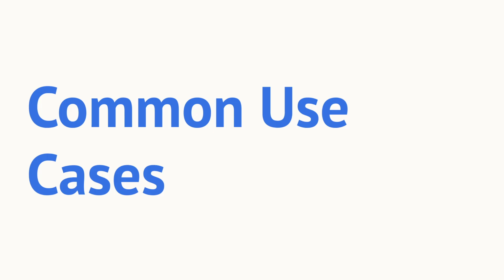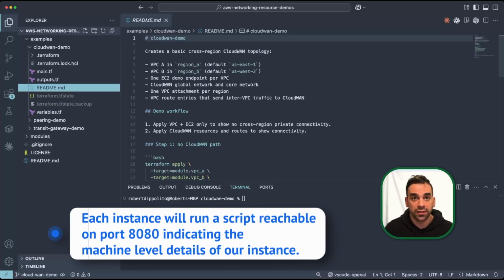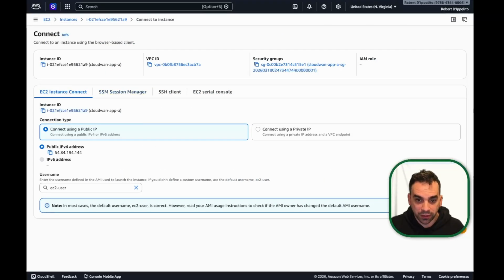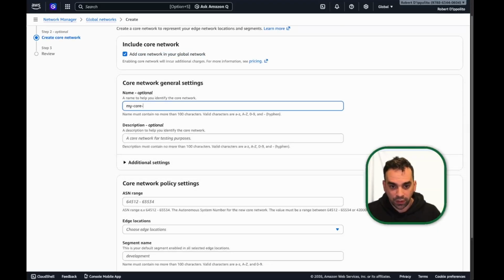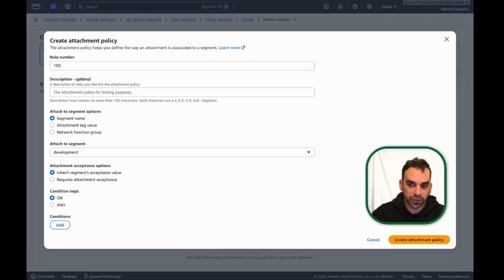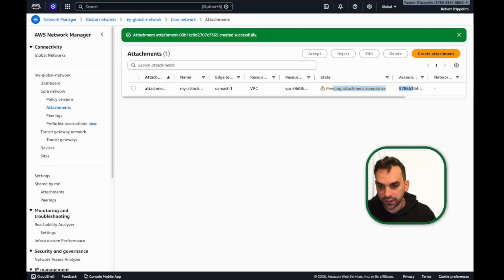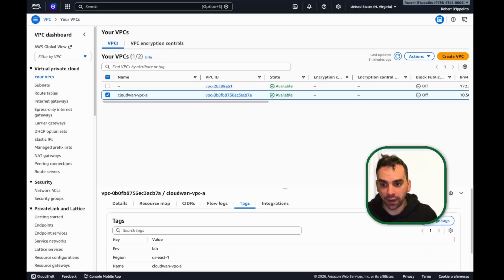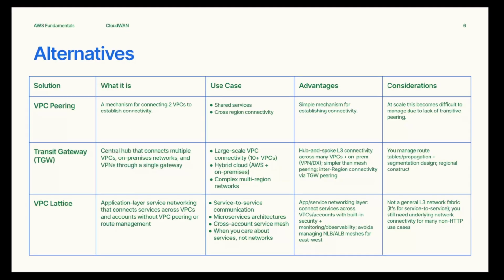AWS Fundamentals: AWS Cloud WAN Explained in 12 Minutes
In this AWS Fundamentals video, we break down AWS Cloud WAN and walk through how it helps you build a centralized global network across AWS regions using a single policy-driven model.

You’ll learn what Cloud WAN is, why teams use it, where it fits compared with more traditional networking approaches, and how to think about core concepts like centralized control, segmentation, and cross-region connectivity.

To make it practical, I also walk through a hands-on example where we deploy VPCs in us-east-1 and us-west-2, attach them into a single AWS Cloud WAN core network, and verify connectivity across the environment.

What you’ll learn:

What AWS Cloud WAN is
How Cloud WAN enables global AWS networking
Why centralized policy management matters
A hands on demo showing Cloud WAN in action
Limitations of the service

This video is part of my AWS Fundamentals series, where I break down AWS services and concepts in a practical, beginner-friendly way.